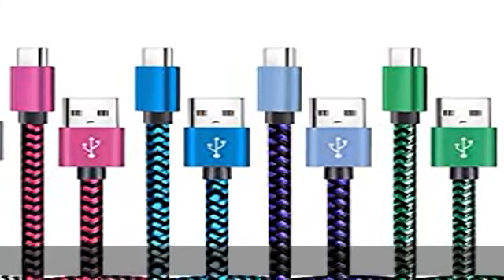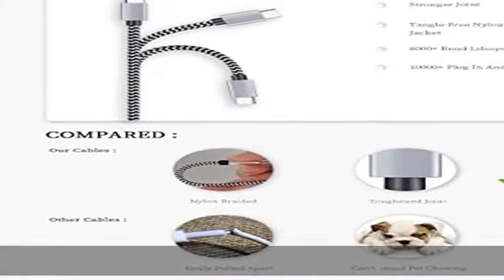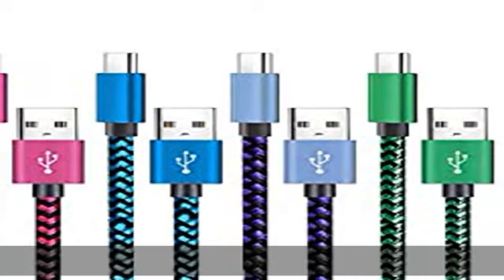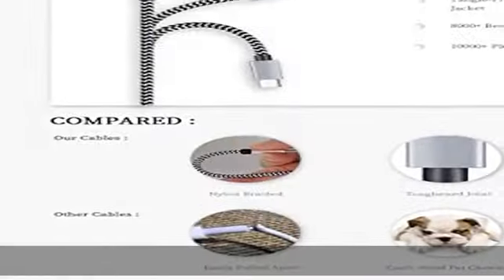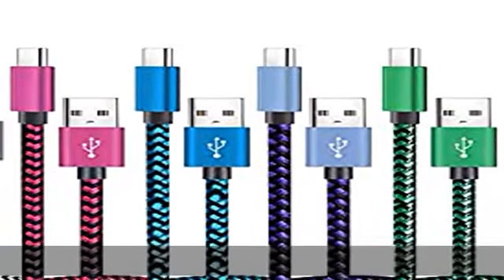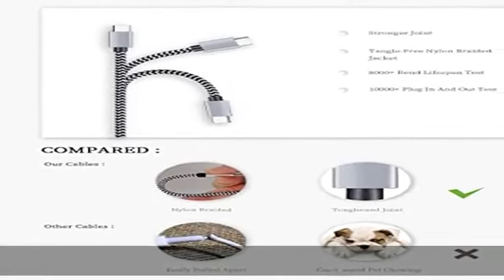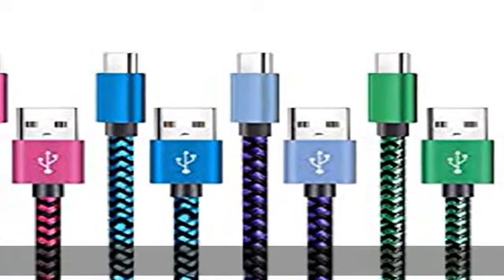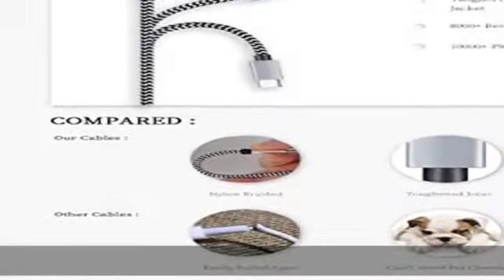Teeind USB Type C Cable Fast Charging, Tpc001 5 Pack(6Ft 3A) Braided C Charger Cables Compatible wi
Teeind USB Type C Cable Fast Charging, Tpc001 5 Pack(6Ft 3A) Braided C Charger Cables Compatible with Samsung S10e/note 9/s10/s9/s8 Plus/A80/A50/A20